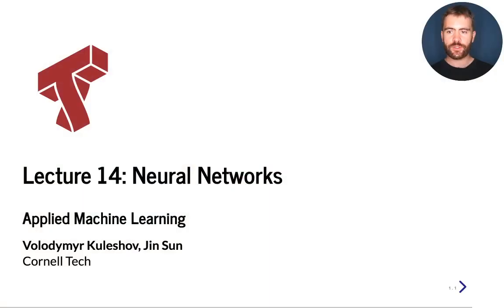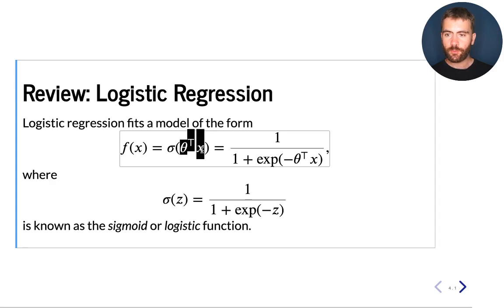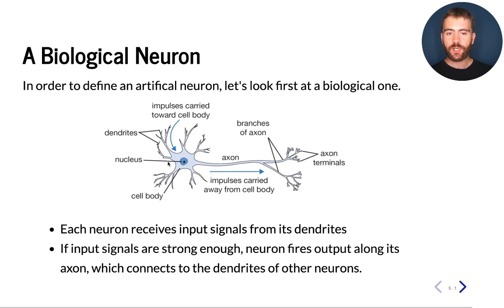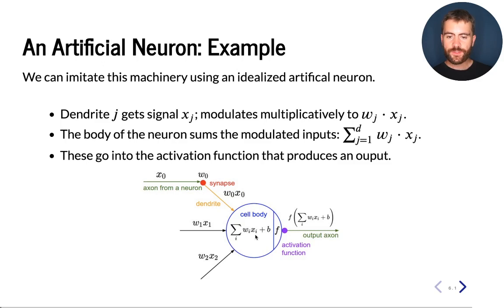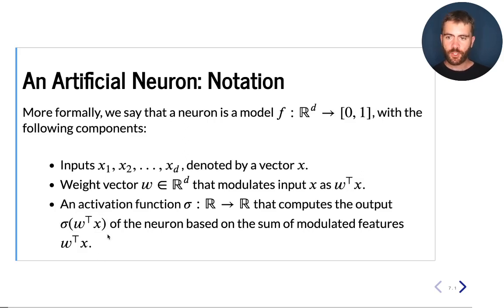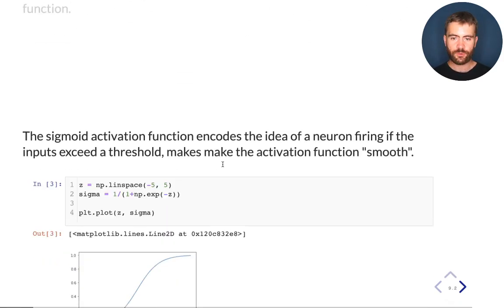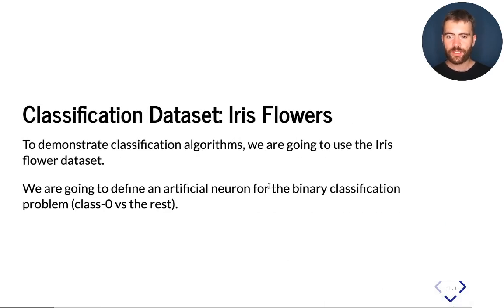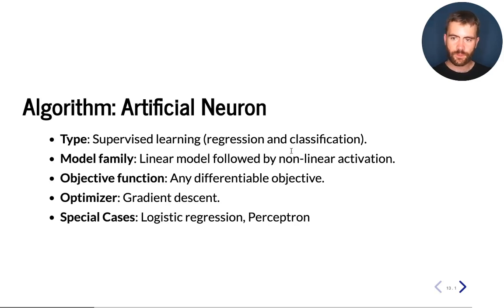Cornell CS 5787: Applied Machine Learning. Lecture 14. Part 1: An Artificial Neuron